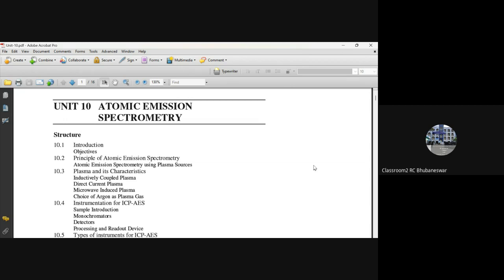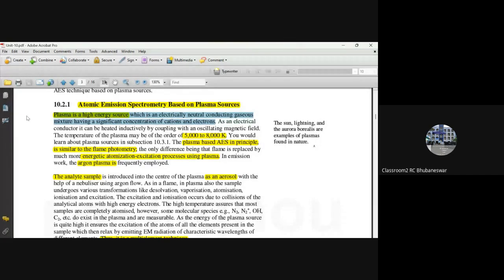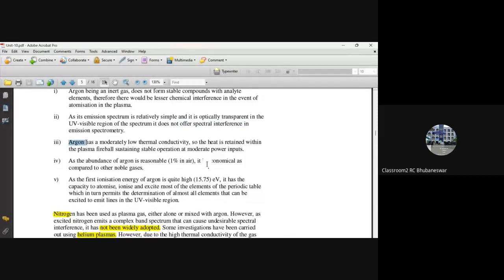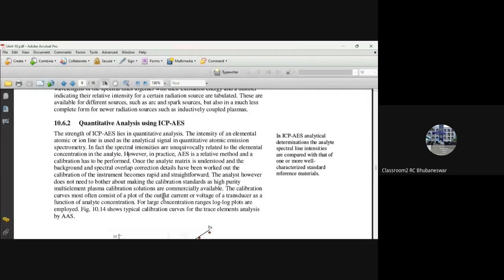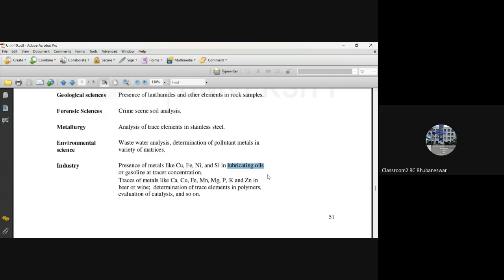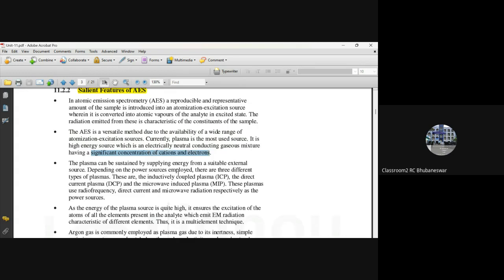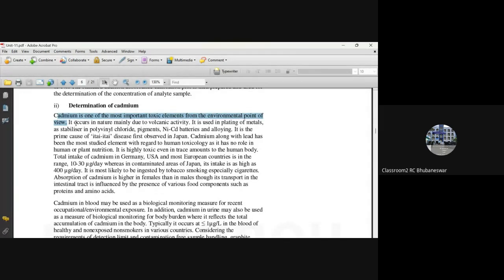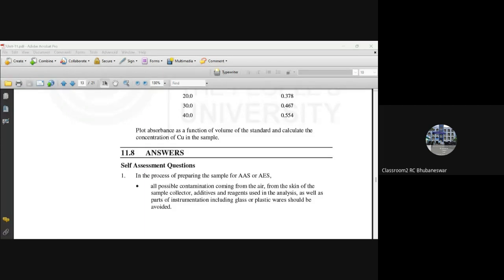MCH-1 [Class - 6/7]